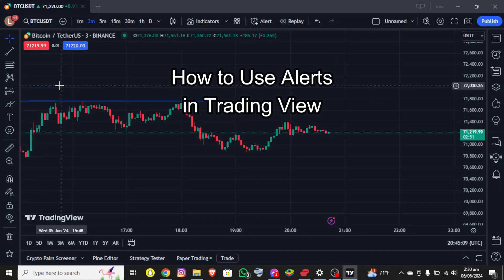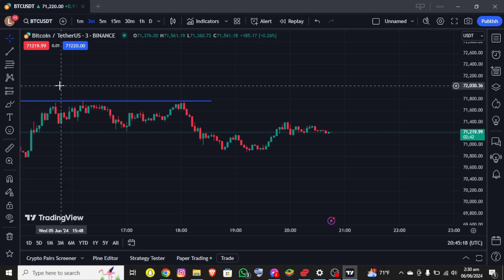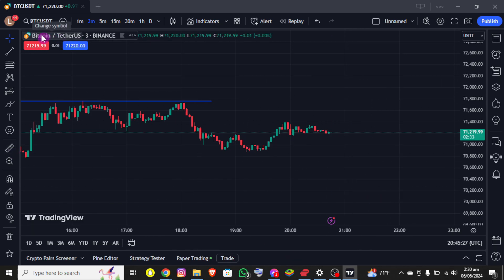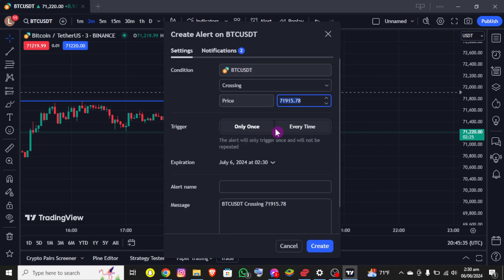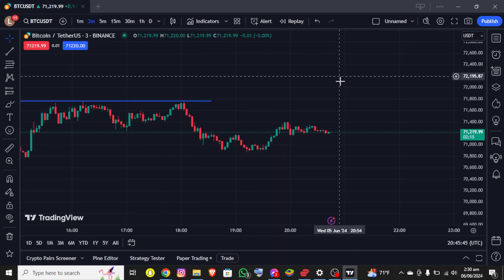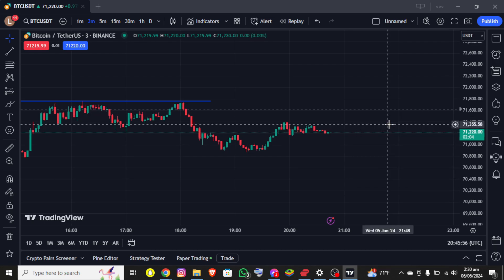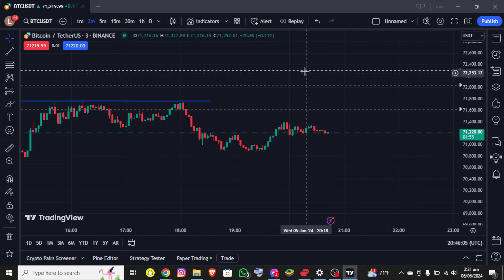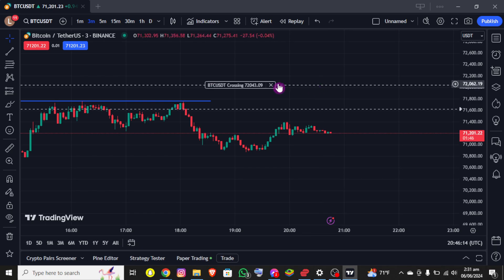How to Use Alerts on Trading View (2024) | Trading View Tutorial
This video will show you how to set up and customize alerts for price movements, technical indicators, and more. Enhance your trading efficiency by getting notified of crucial market changes in real-time. Stay on top of the market with Trading View alerts!